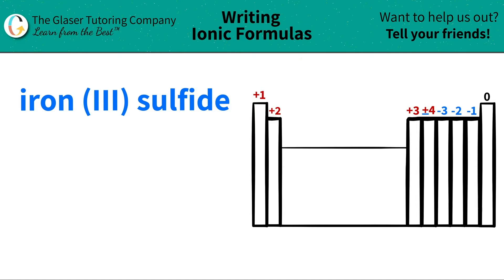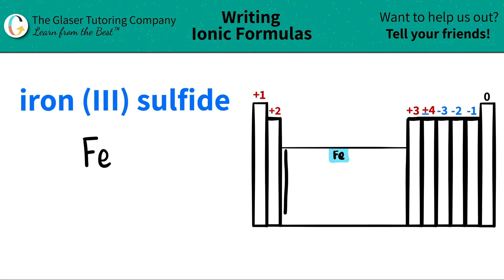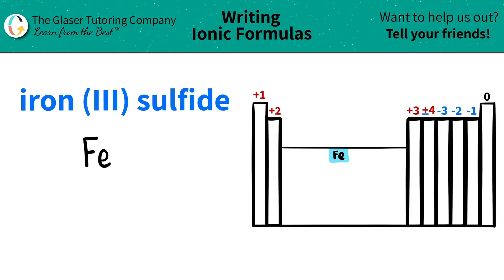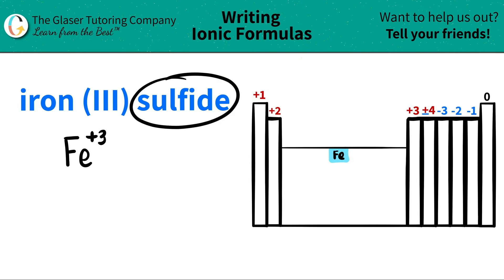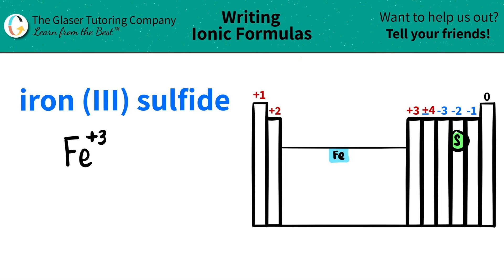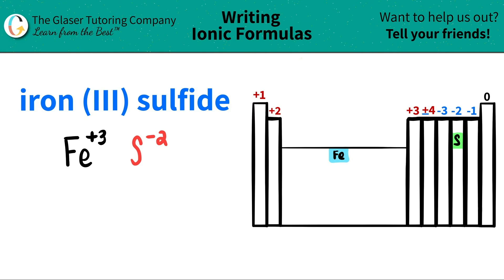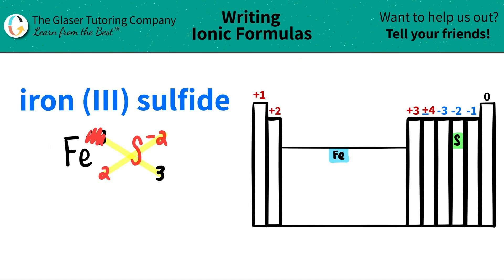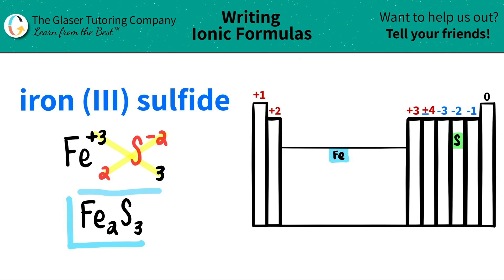How to write the formula for iron (III) sulfide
Write the chemical formula for the following compound:
iron (III) sulfide